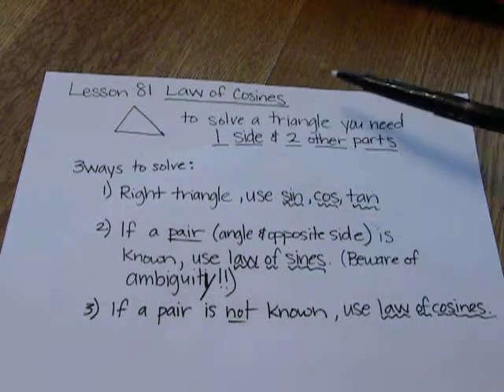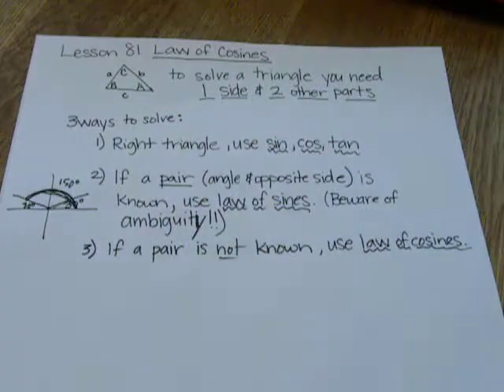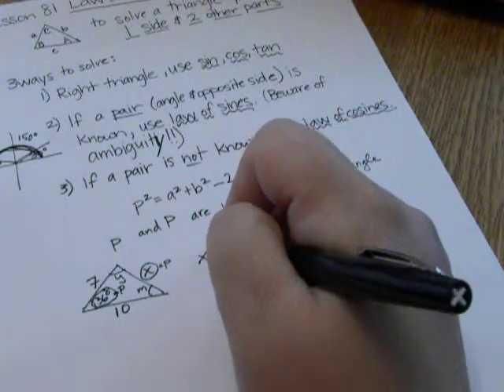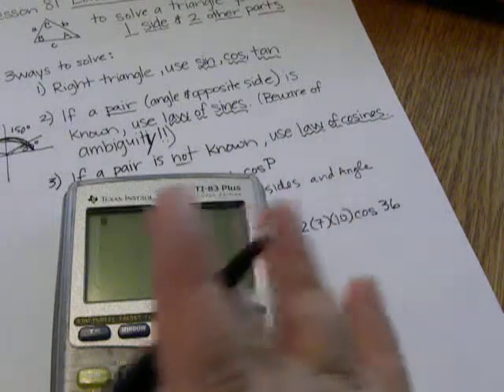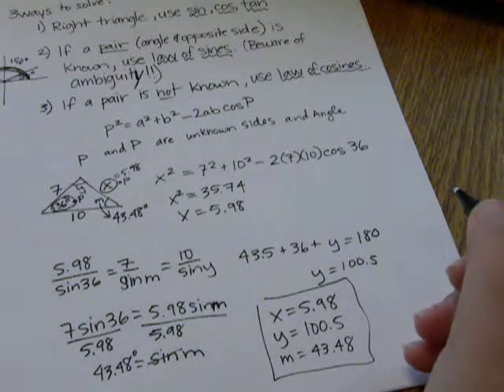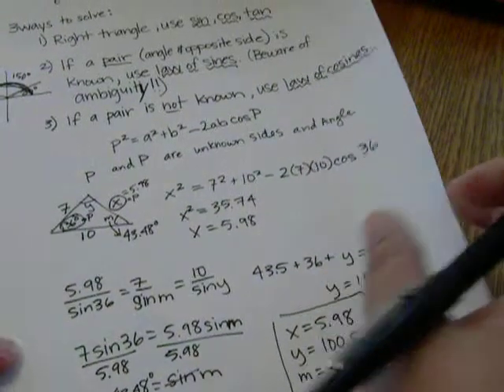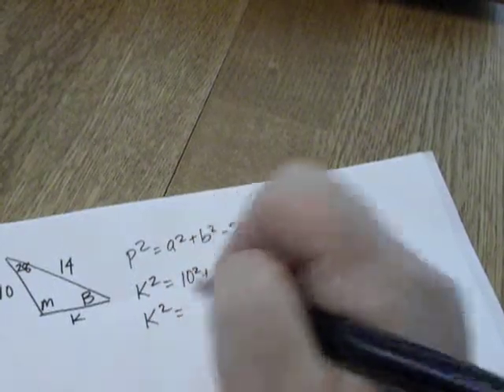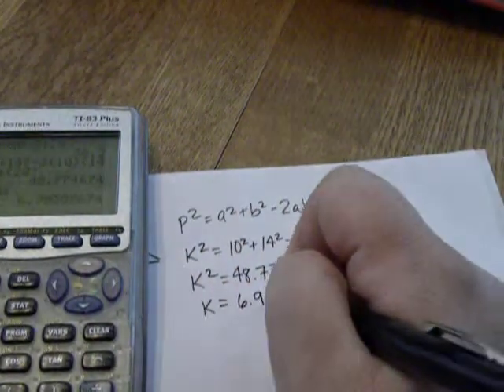Adv Math 81